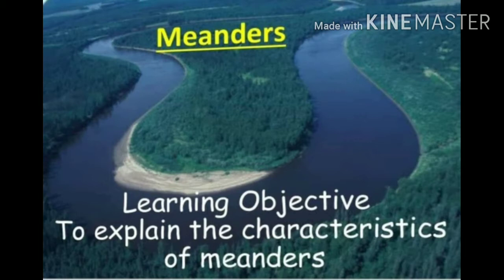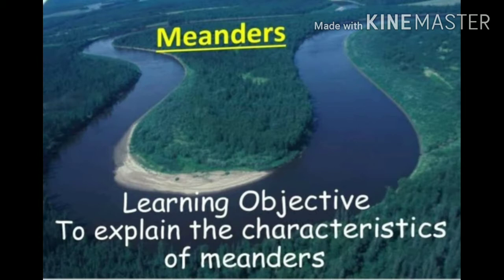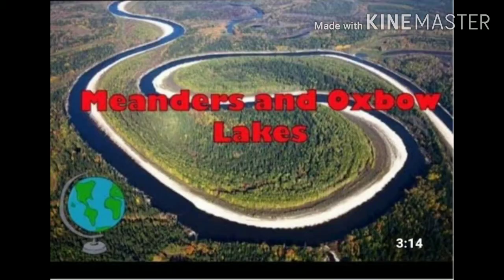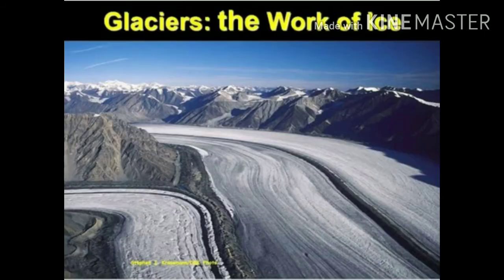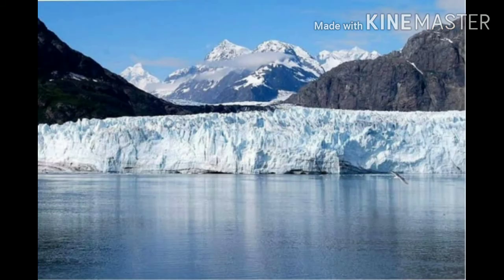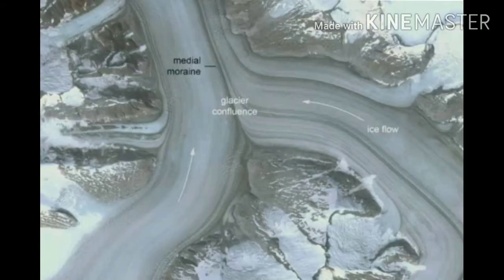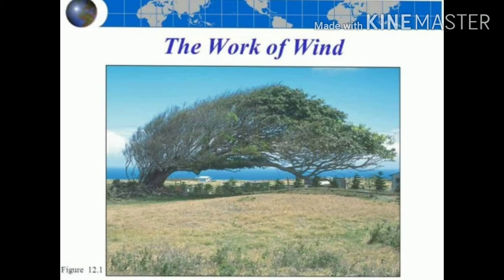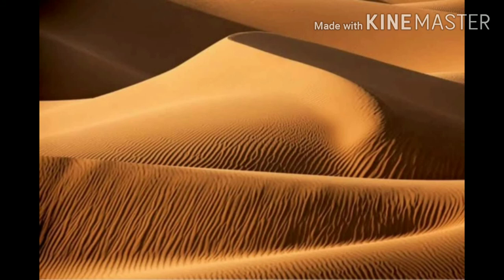Class..7th.. Sst, Geography..Chapter..3rd..OUR CHANGING EARTH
Topic..2nd..work of..river..sea waves..ice..wind